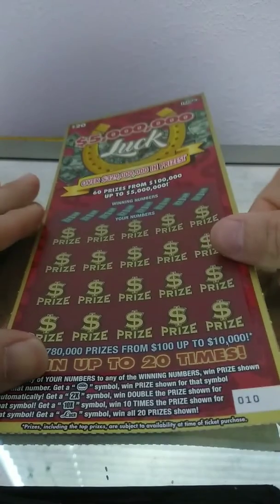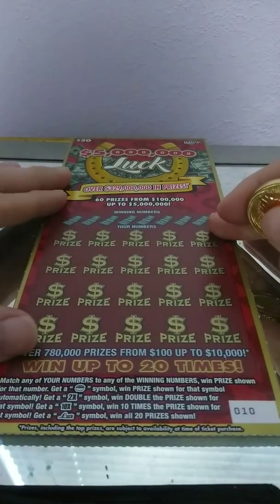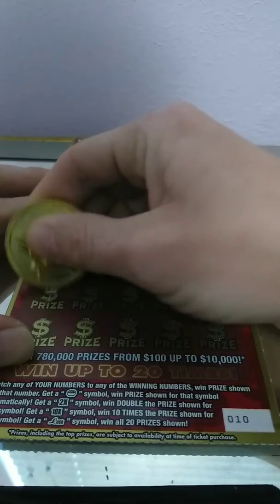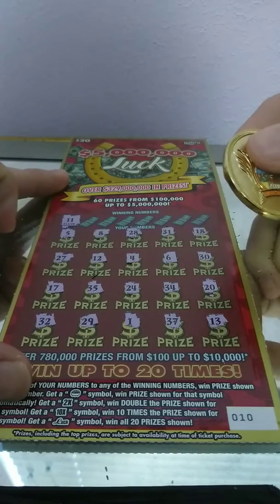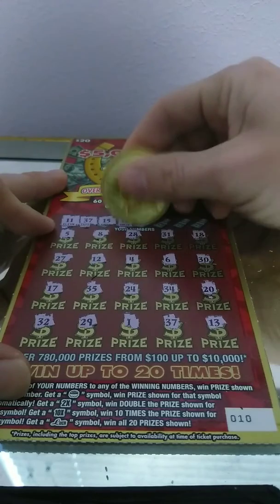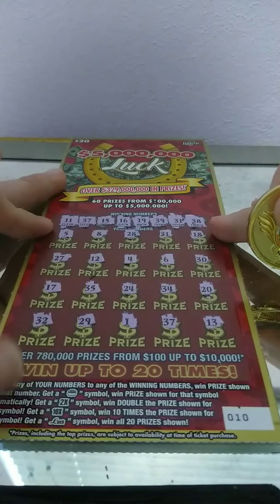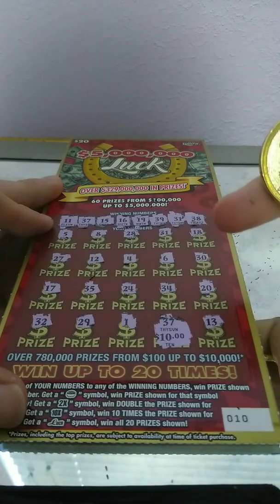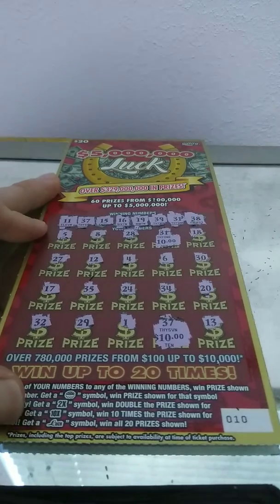Florida lottery 20 dollar luck